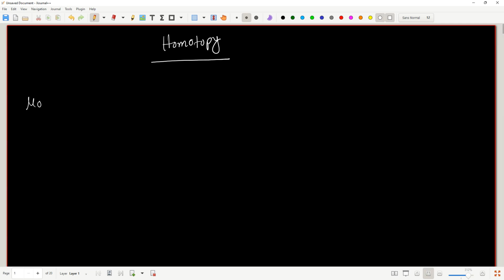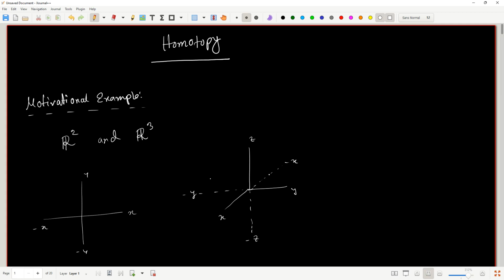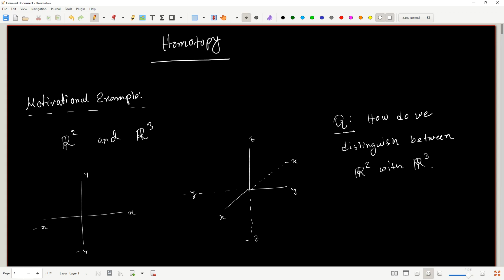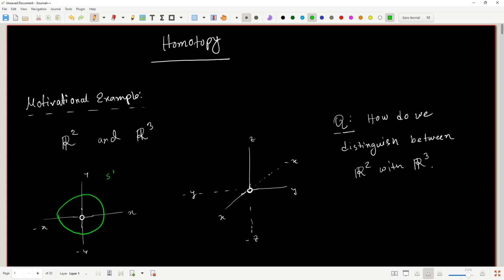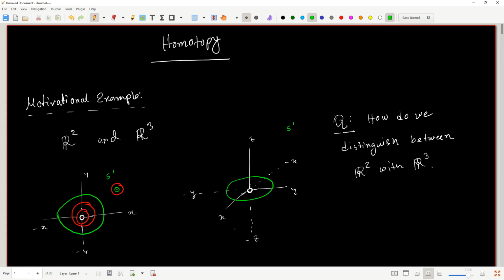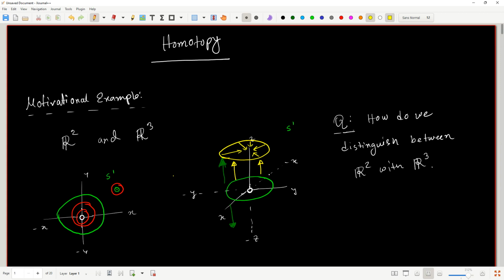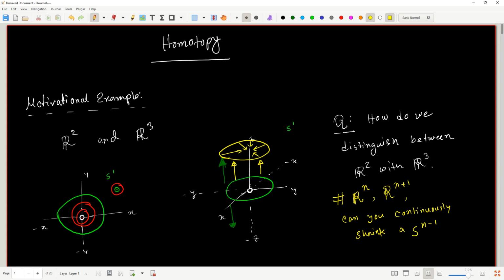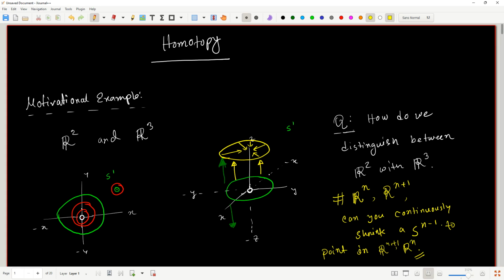Introduction and motivation for studying homotopy